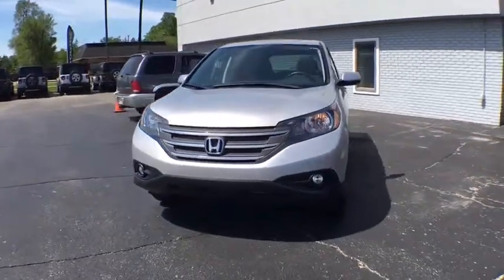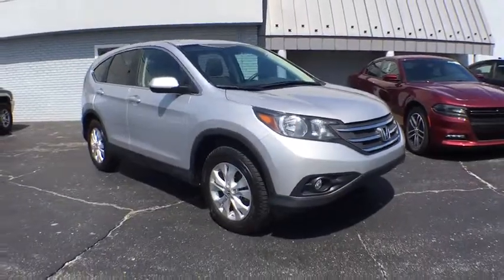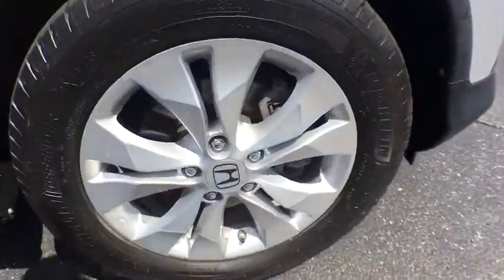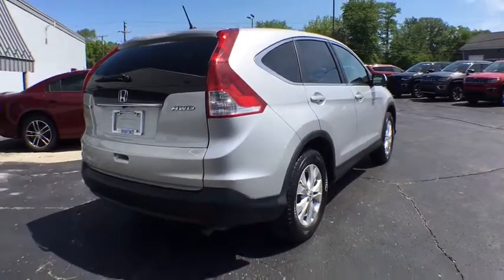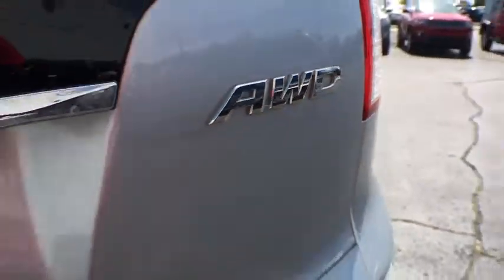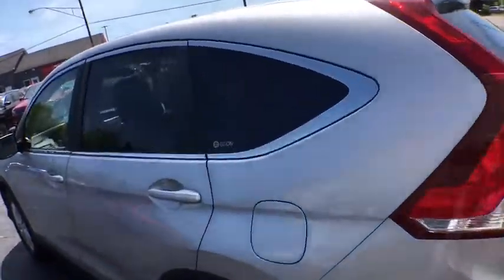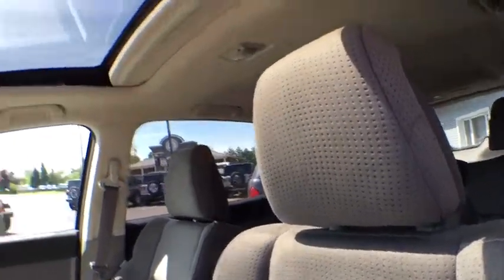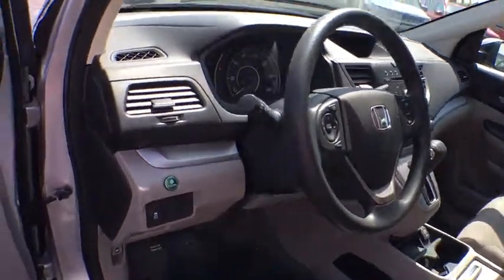2012 Honda CR-V Brighton, Novi, Howell, Wixom, Pickney, MI 281413A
Silver Used 2012 Honda CR-V available in Brighton, Michigan at Brighton Chrysler. Servicing the Novi, Howell, Wixom, Pickney, MI area.

Brighton Chrysler
9827 E Grand River Ave

Recent Arrival! Clean Carfax One-Owner, All-Wheel Drive, Back-up Camera, CR-V EX, 4D Sport Utility, 2.4L I4 DOHC 16V i-VTEC, AWD, Power moonroof. CARFAX One-Owner. Clean CARFAX.2012 Honda CR-V EX Silver AWD 2.4L I4 DOHC 16V i-VTEC 5-Speed AutomaticOdometer is 18383 miles below market average! 22/30 City/Highway MPGBrighton Chrysler Dodge Jeep has competitive financing rates and terms for all types of credit. Call now to get pre-approved.Awards:* JD Power Initial Quality Study * 2012 IIHS Top Safety Pick (With Touring Model) * 2012 KBB.com Brand Image Awards2016 Kelley Blue Book Brand Image Awards are based on the Brand Watch(tm) study from Kelley Blue Book Market Intelligence. Award calculated among non-luxury shoppers. Kelley Blue Book is a registered trademark of Kelley Blue Book Co., Inc.